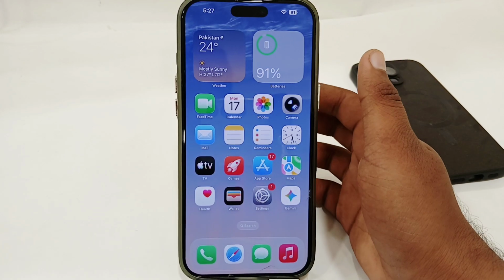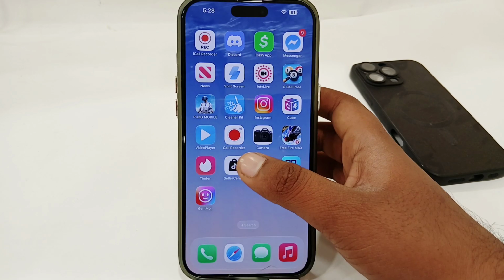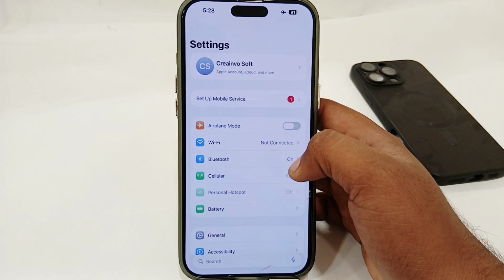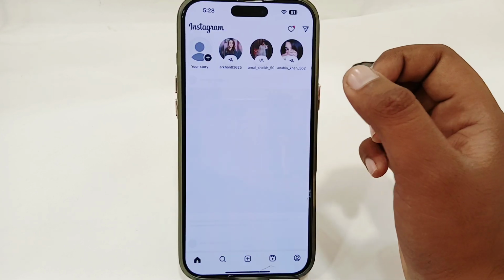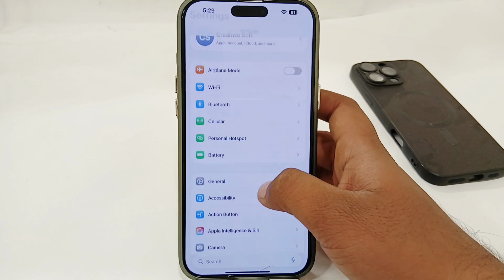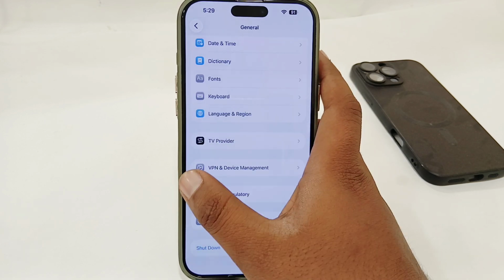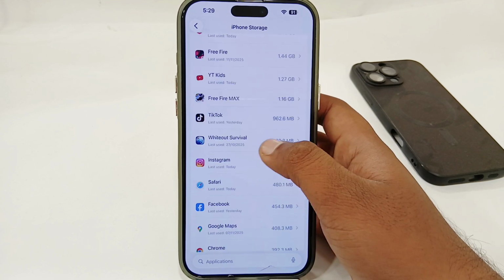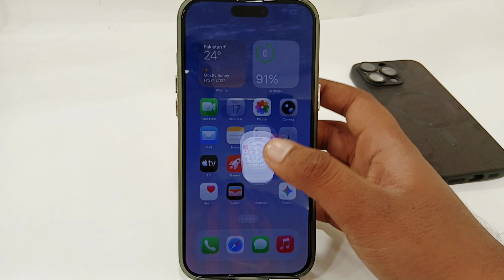How to Fix Instagram Story or Add to Story Not Showing on iPhone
Video Description
Are your Instagram Story options missing on your iPhone? Is the Add to Story button not showing or refusing to load? In this video, I walk you through simple, effective solutions to fix the Instagram Story glitch on iOS.
You’ll learn how to:
• Refresh the Instagram app
• Update Instagram on iPhone
• Clear app cache using Offload App
• Check story privacy settings
• Switch accounts or log in again
• Reinstall Instagram
• Fix story upload and display errors
These methods work on all iPhone models using the latest iOS version. Follow the steps carefully and your Instagram Story or Add to Story option should be working again!

If you want, I can also create a thumbnail text, script, or SEO tags for your video!